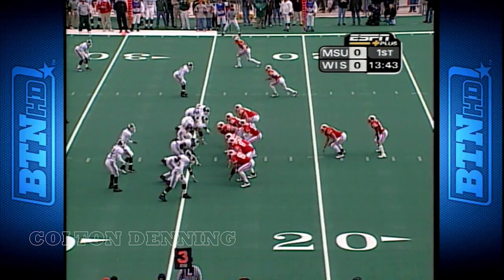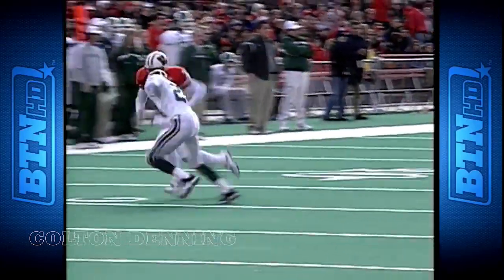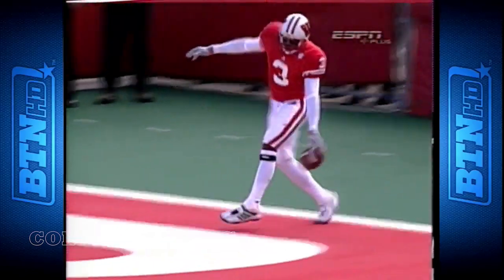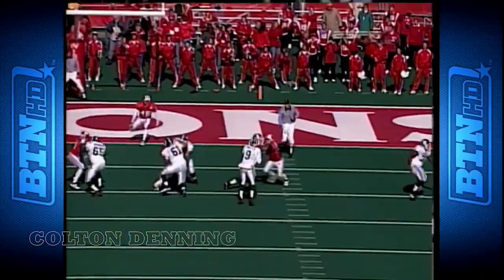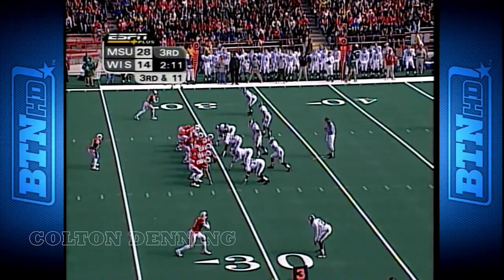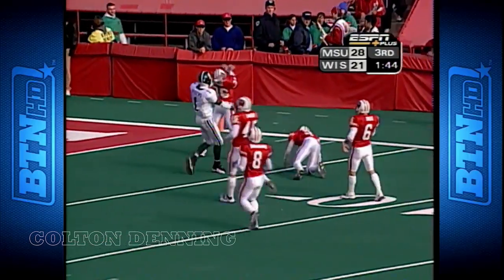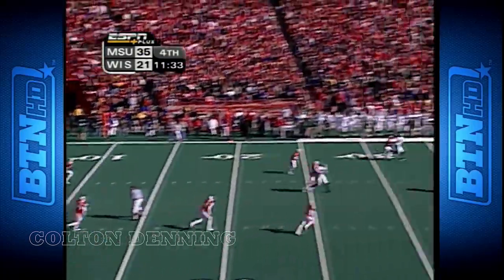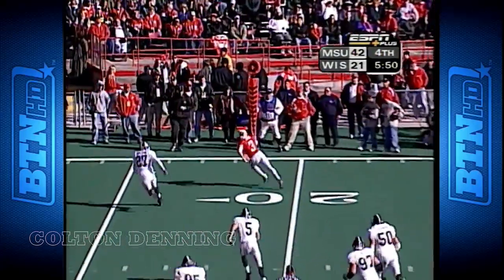Classic Performances: Charles Rogers and Lee Evans put on a show (Michigan State vs. Wisconsin 2001)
On October 27, 2001, Michigan State WR Charles Rogers and Wisconsin WR Lee Evans had a duel for the ages, with Rogers posting 5 catches, for 206 yards and a touchdown, while Evans went off for 9 catches, 228 yards and 3 touchdowns in Michigan State's 42-28 road win over the Badgers.